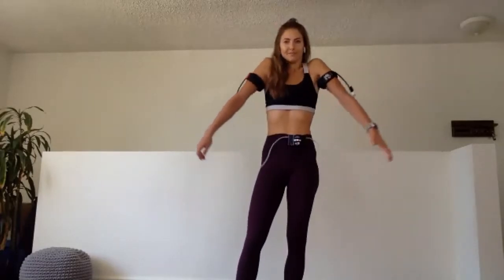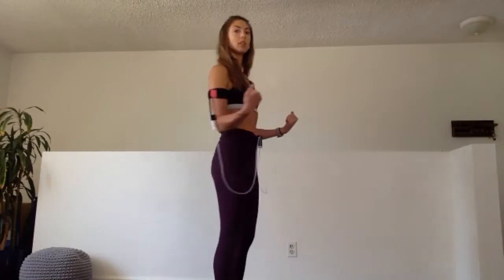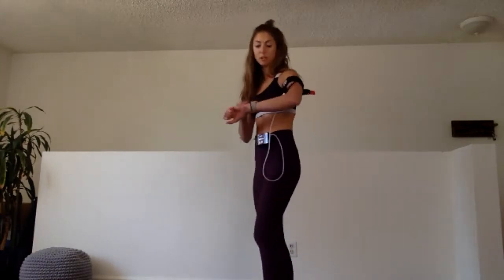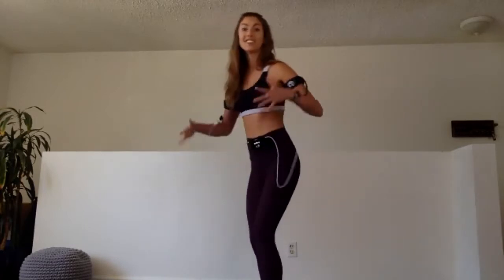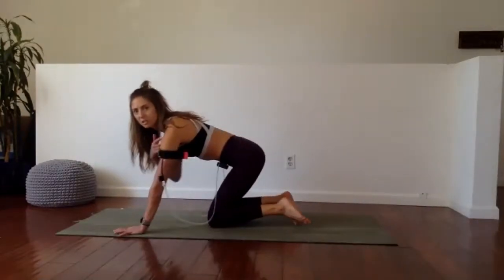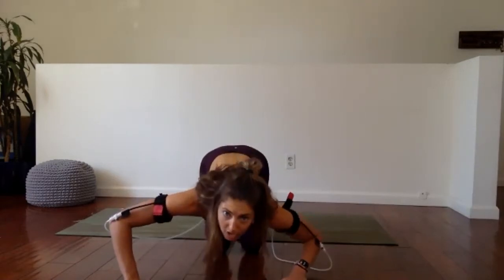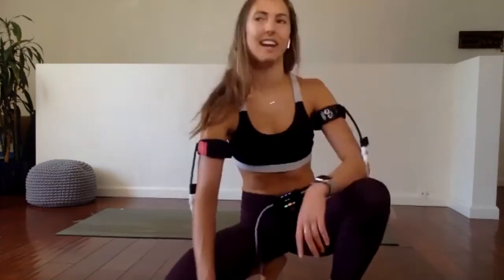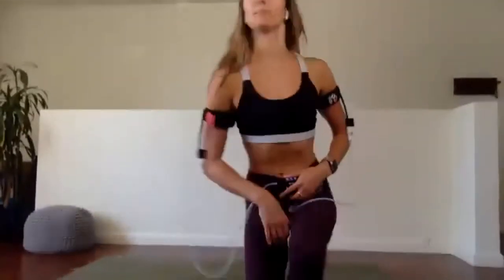KAATSU At Home with Laurel Kuzins on 18 May 2020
KAATSU At Home with Laurel Kuzins on 18 May 2020 using the KAATSU Cycle 2.0